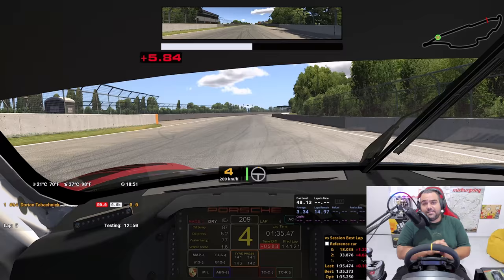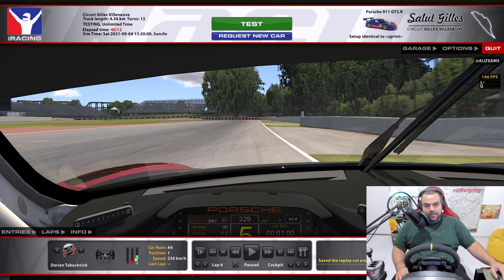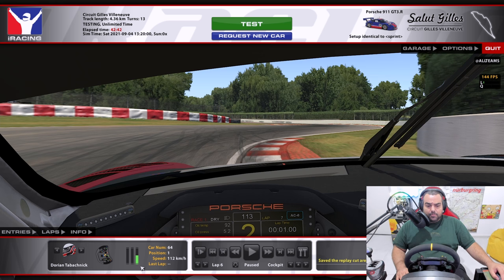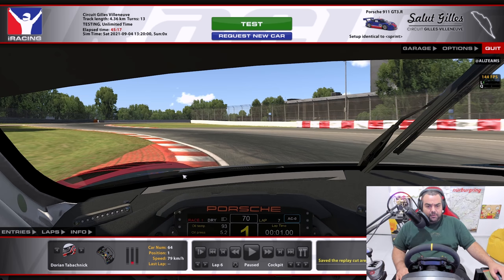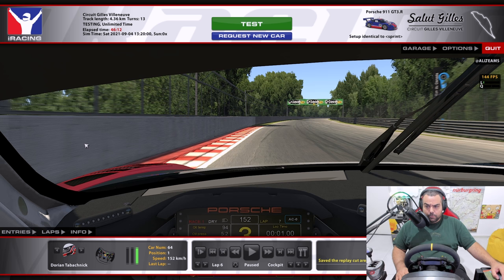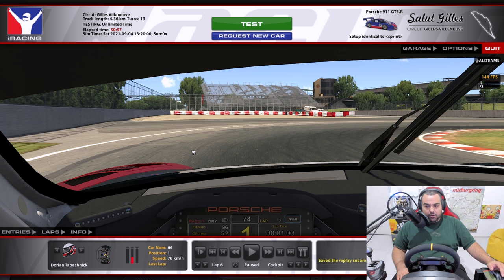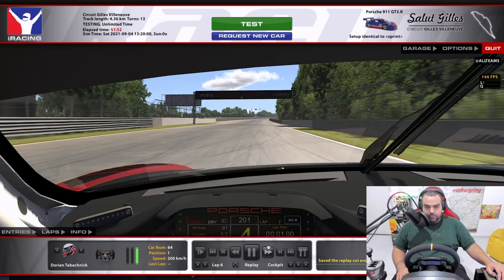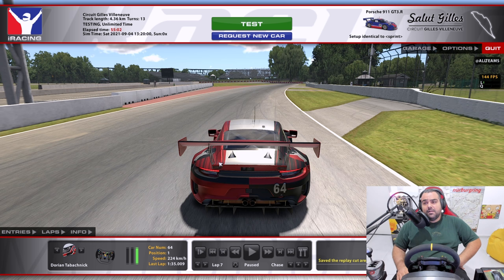GT3 Track Guide @ Gilles Villeneuve (Montreal) | iRacing